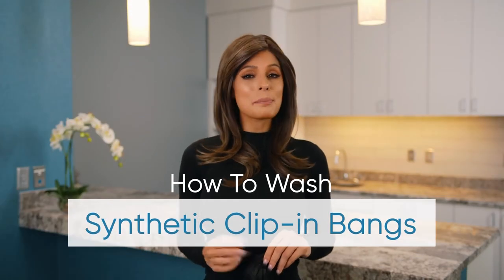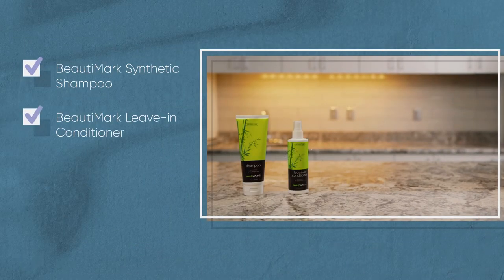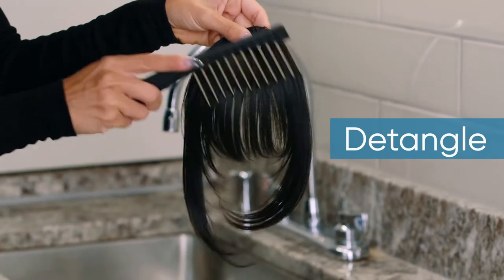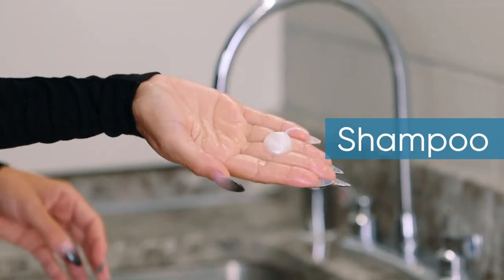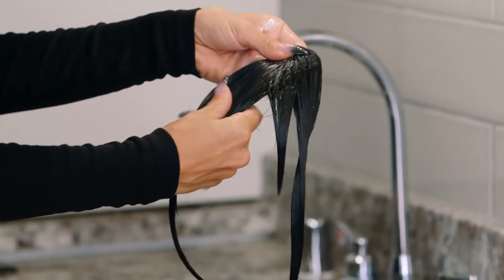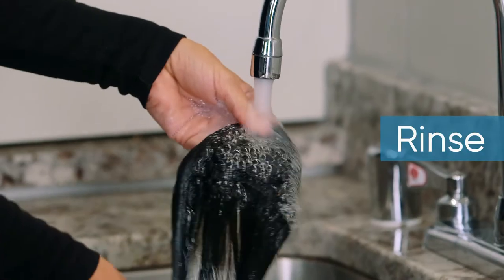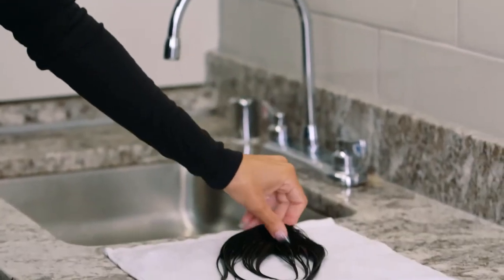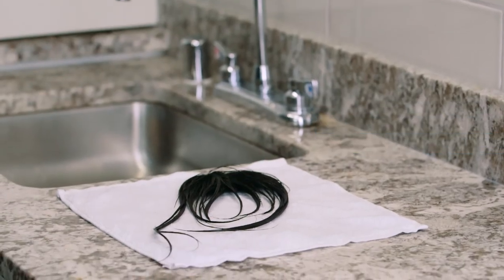How To Wash Synthetic Clip in Bangs | Wigs 101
Is your fringe a little too flat? Follow these tips to refresh your free-flowing fringe!

STYLES FEATURED
0:03 - Spotlight in Color R8/12SS
0:13 - BeautiMark Synthetic Shampoo
0:15 - BeautiMark Leave in Conditioner
0:18 - BeautiMark Hair Trix Wide Toothed Comb
0:19 - Clip in Bangs in color R2